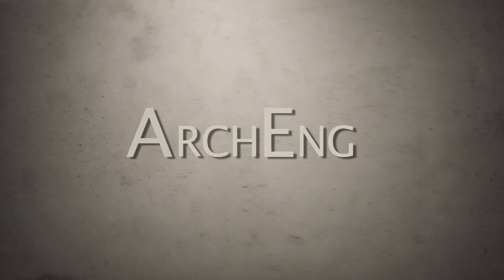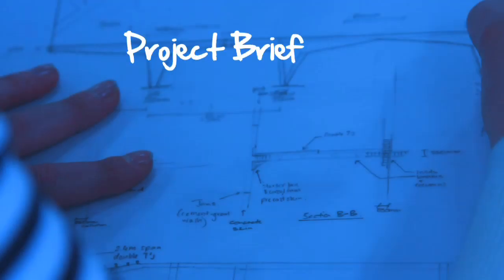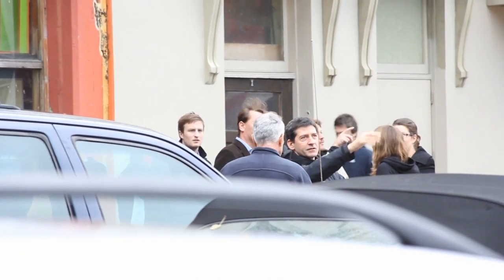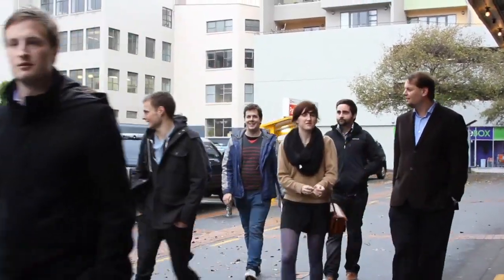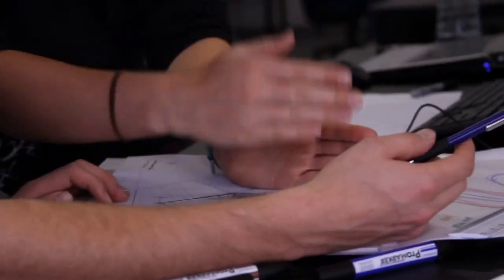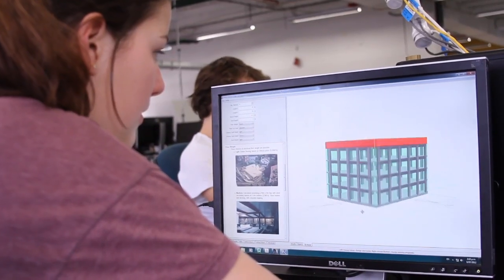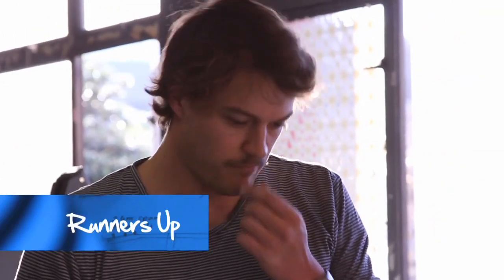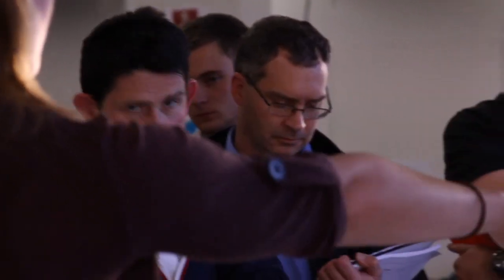CCANZ 2012 ArchEng Student Workshop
In July 2012 the Cement & Concrete Association of New Zealand (CCANZ) organized the inaugural ArchEng workshop.

Seeking to bring architecture and structural engineering students together, in this instance five each from Victoria University of Wellington and the University of Canterbury respectively, the workshop created a relaxed environment in which the students could work collaboratively.

Faced with a brief to develop a preliminary design for an inner city Wellington cultural centre, with an emphasis on concrete as the primary building material, the students worked in cross-disciplinary teams of two.

The workshop ran over 3-days, and included site visits to exemplary concrete buildings in Wellington. These included the Alan MacDiarmid Building, which utilizes PREcast Seismic Structural System (PRESSS), and the Meridian Building, New Zealand's first 5 star Green Star building.

The final design concepts were judged by a panel of experts from across the construction industry, with the winning team rewarded for its effort.

Feedback from all participants was extremely positive.  It is anticipated that the workshop will become an annual event for CCANZ, as the Association continues to foster cross-disciplinary communication amongst early career professionals for better concrete outcomes.